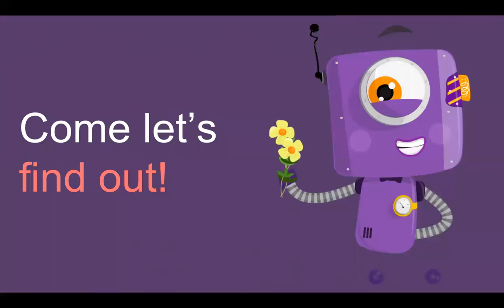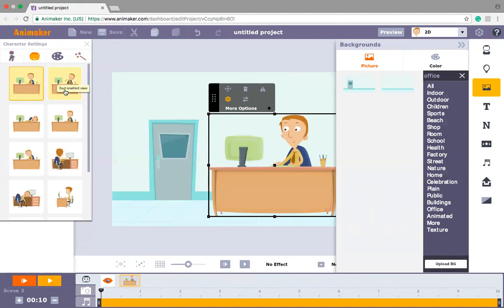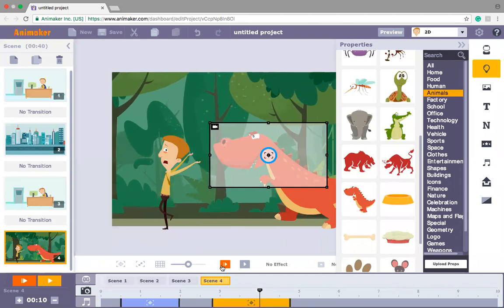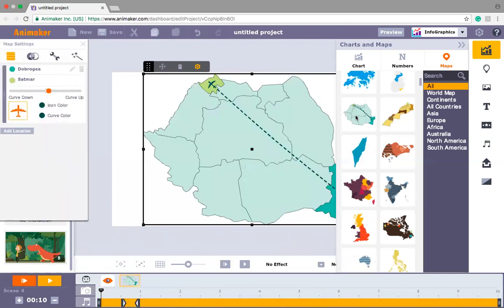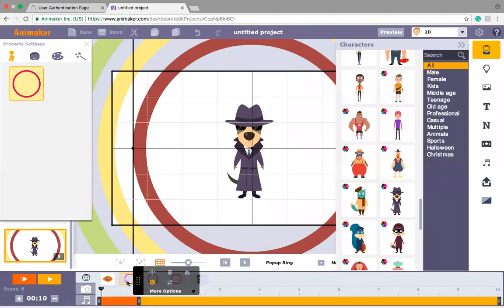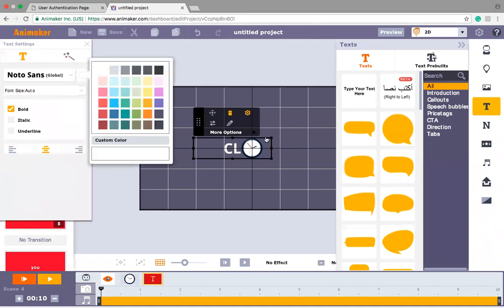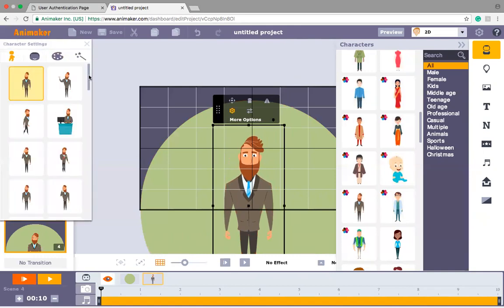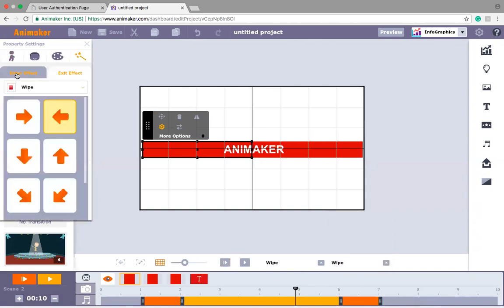Animaker advanced training webinar - 15.3.2018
- The advanced features of Animaker
- How to create a professional looking Animated video?
- 5 Advanced hacks to make you an Animaker pro!